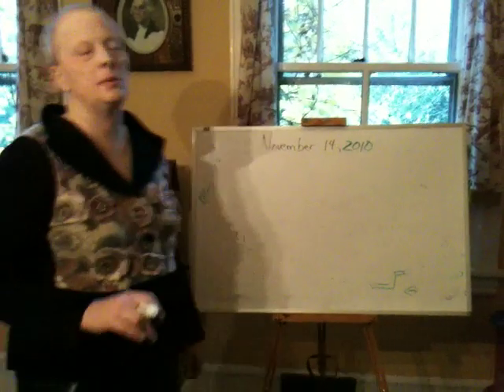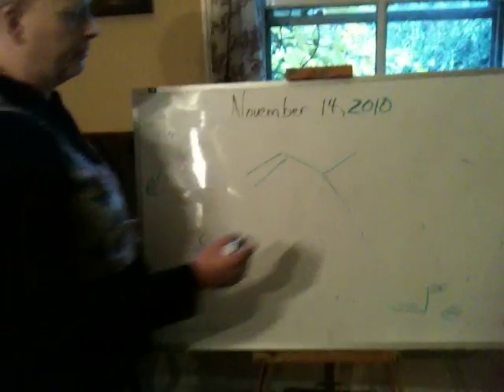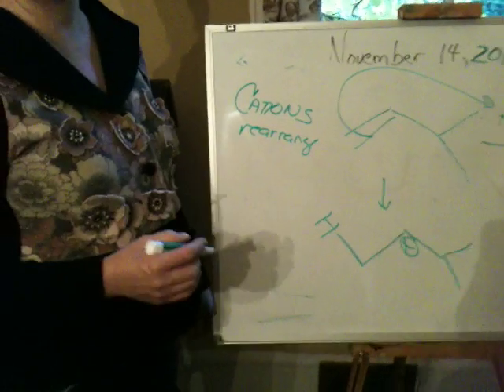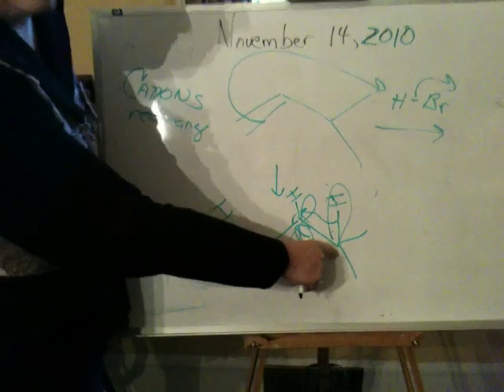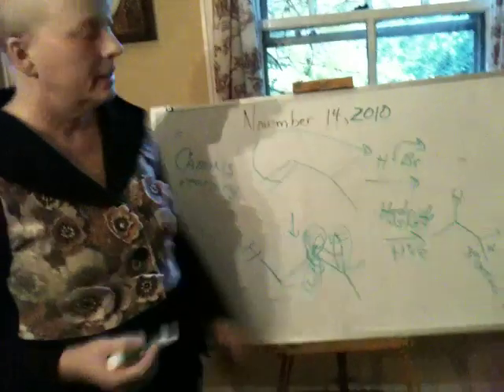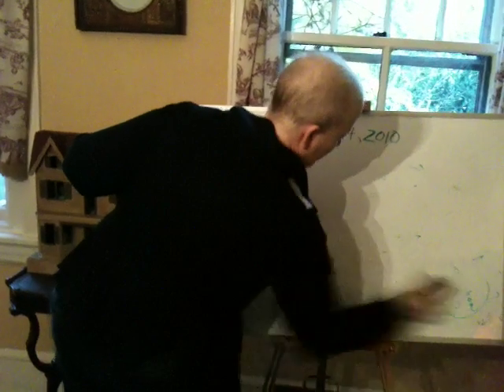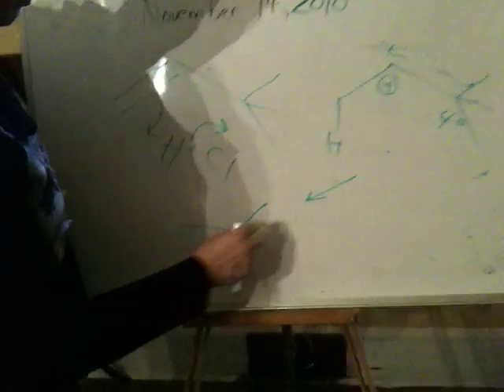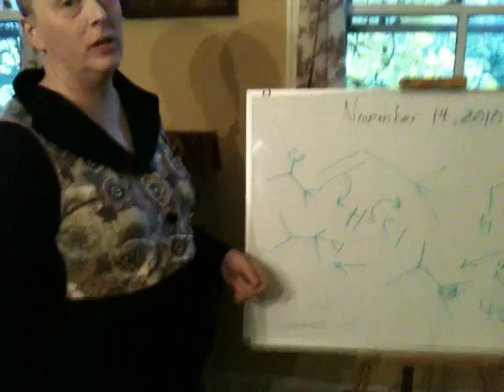some comments on carbocation rearrangement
dr nerz goes over some basic hydride shift and alkyl shift carbocation rearrangement in the addtion of HX to alkenes